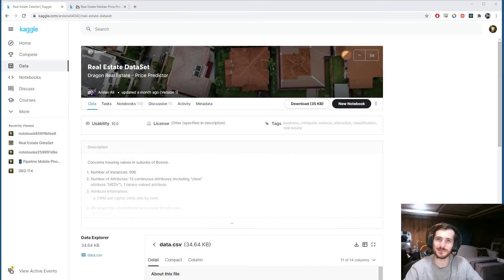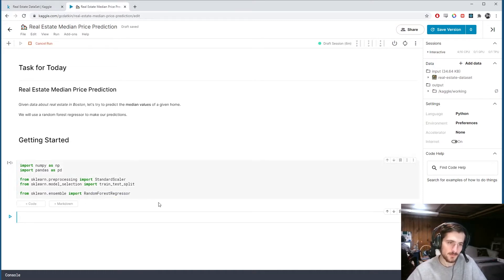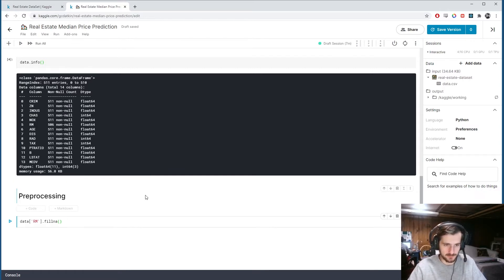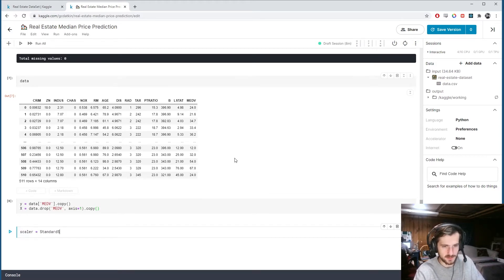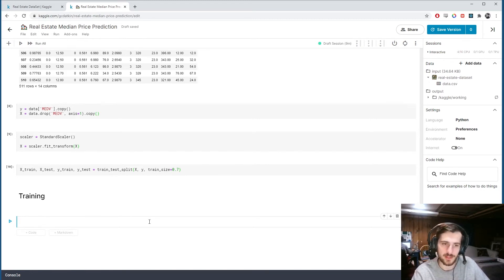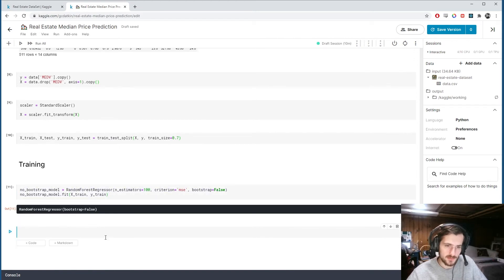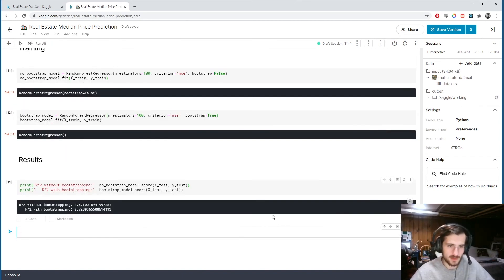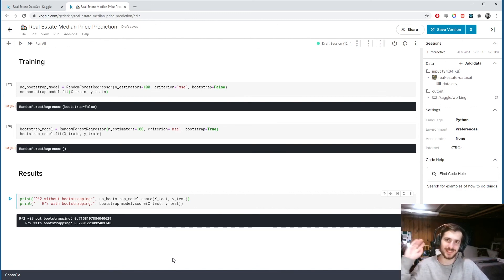Predicting Real Estate Value With Random Forests - Data Every Day #086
On today's episode, we are looking at a dataset of Boston real estate prices and trying to predict the median value (in thousands of dollars) of a given home. We will be using a random forest regressor to make our predictions.